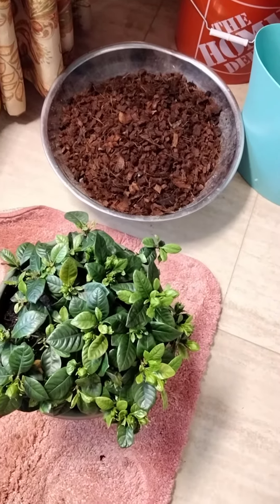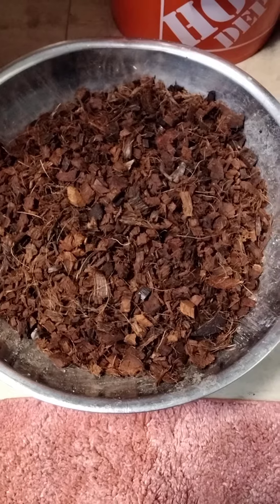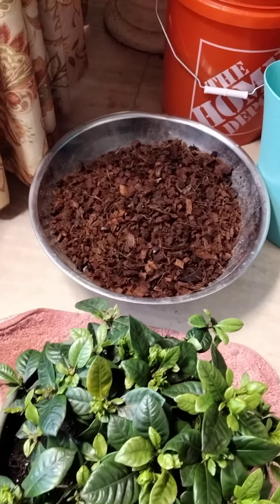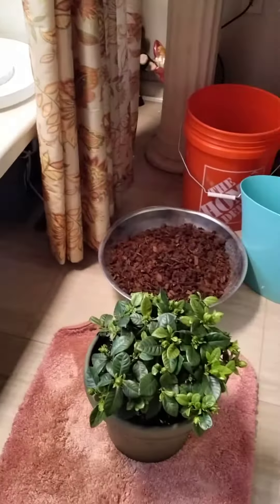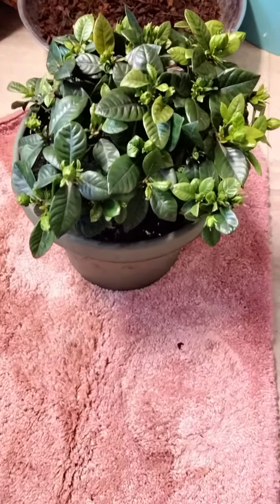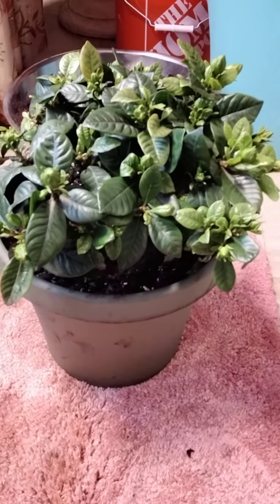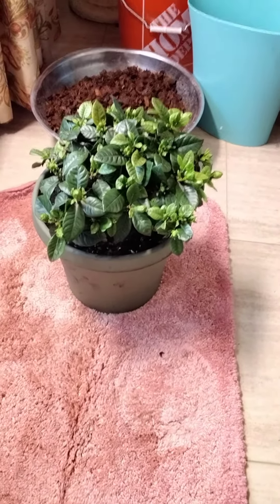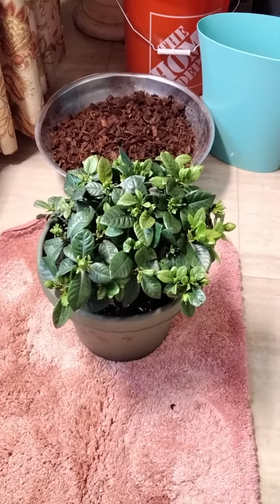Using chunky coco coir as a decorative mulch.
The chunky coco coir is a great product.  It has several uses.   I am using it as a mulch here